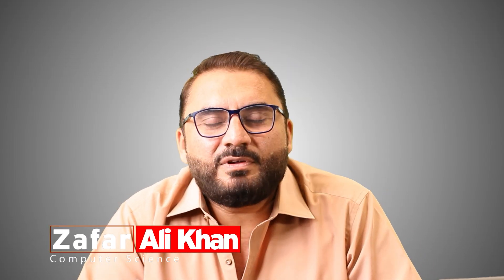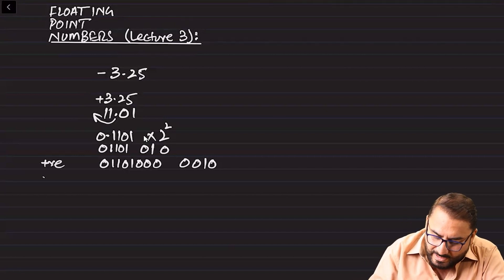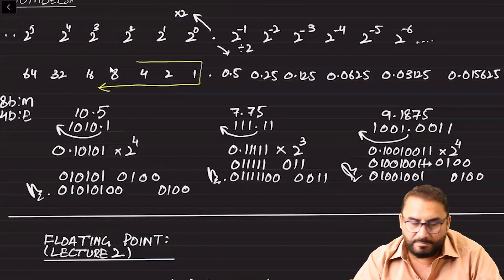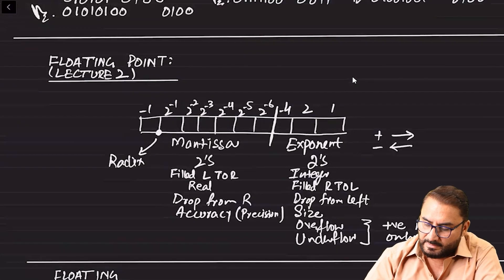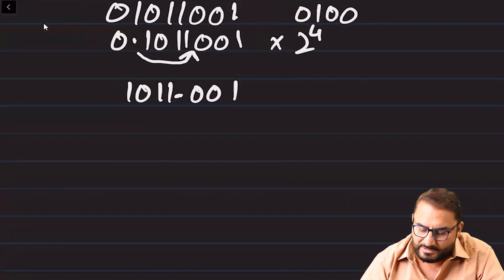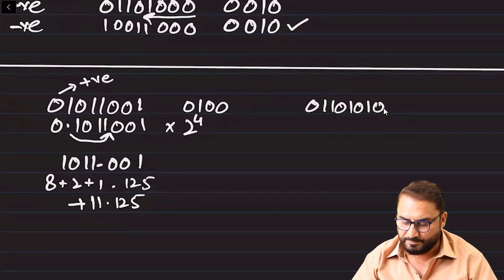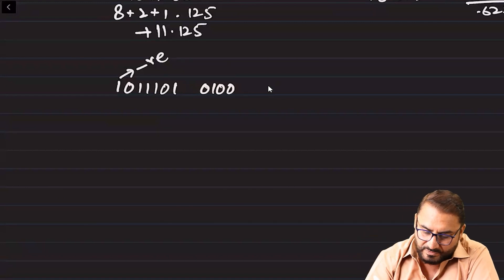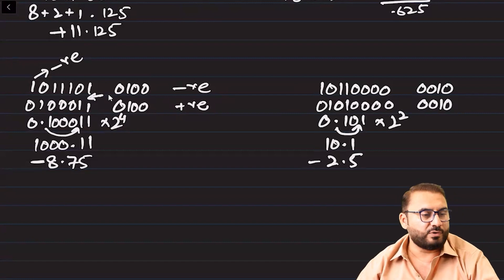Floating Point Numbers Lecture 3 | FPN | 9618 | CS | AL | By ZAK